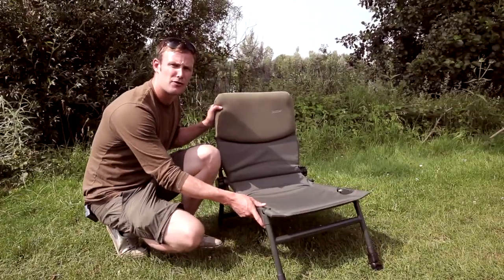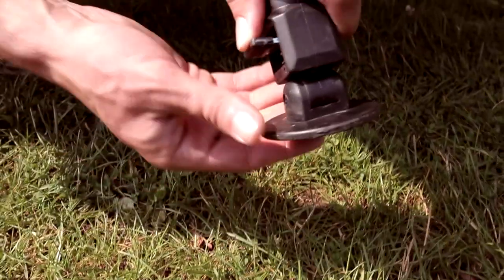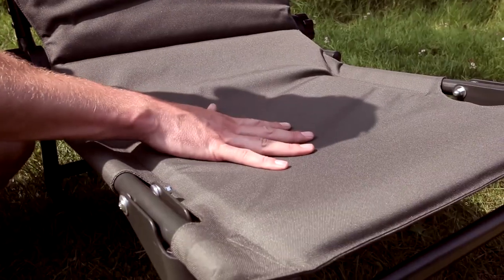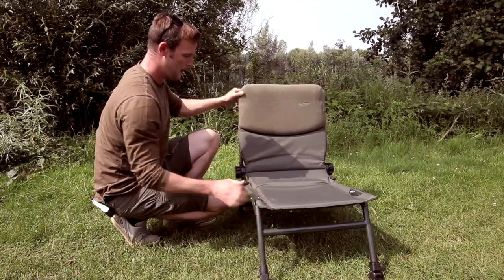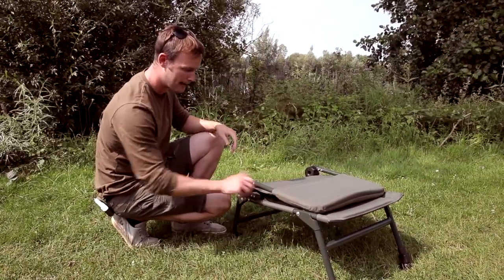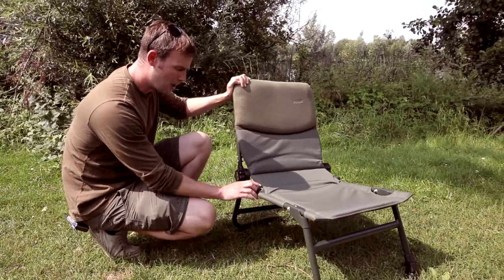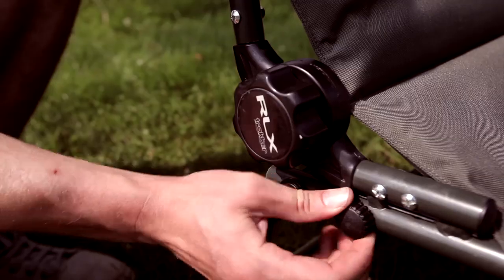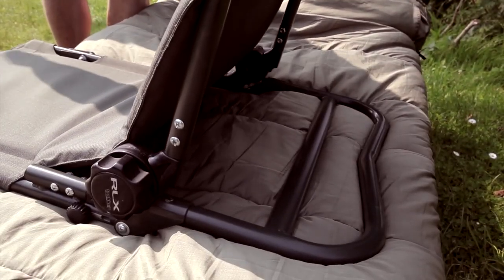RLX Transformer Chair